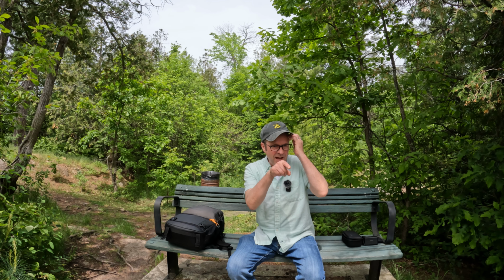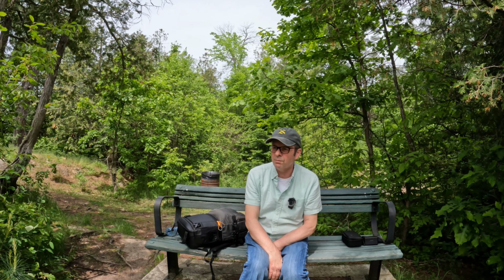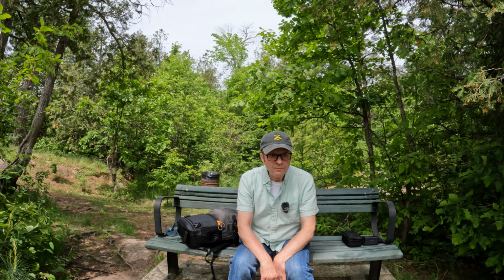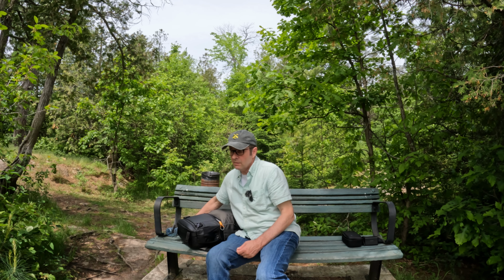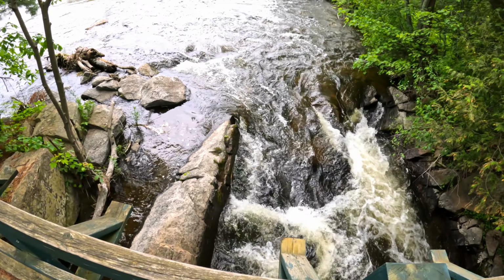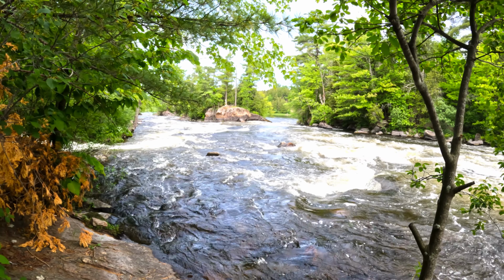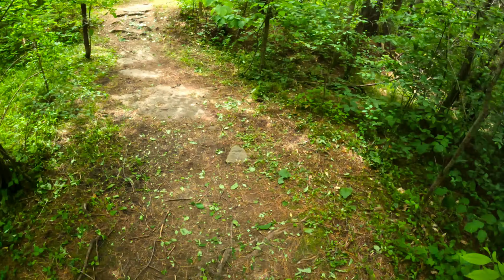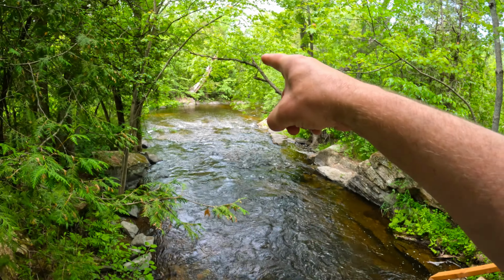Nikon Long Exposure Blakeney Rapids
Beautiful Blakeney Rapids near Almonte Ontario provided an exciting day out to capture some long exposure of the rapids. I was too tired on Friday to go out for another attempt at Astro Photography even though the conditions were perfect. The following url link for the THE PHOTOGRAPHER'S EPHEMERIS which I couldn't pronounce is a useful tool for picking the perfect time to head out.
Don't forget to also check out where the Milk Way is with Google Earth. These tools are all free and very useful for planning your Astro photography.